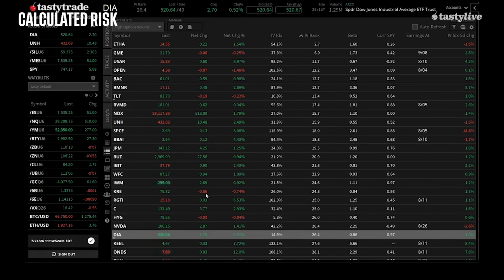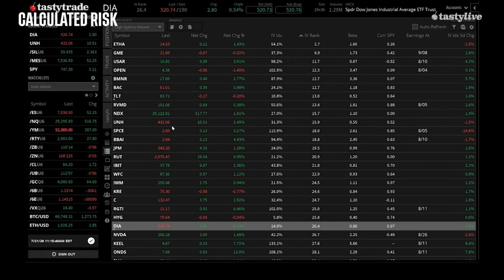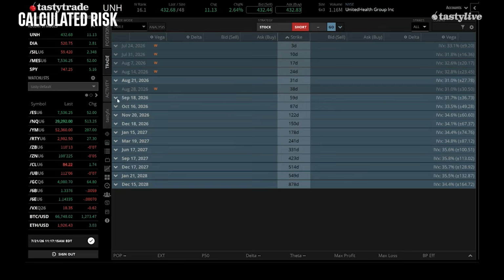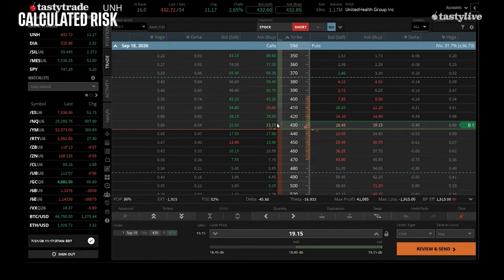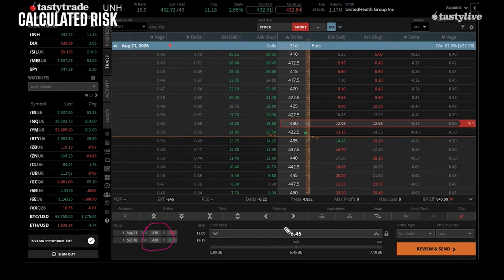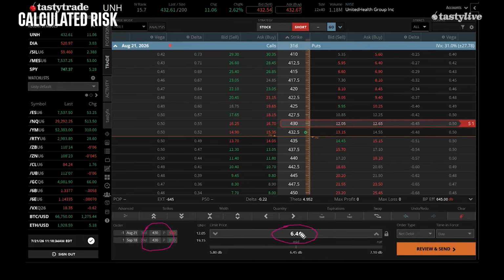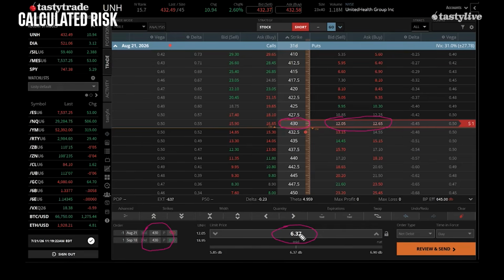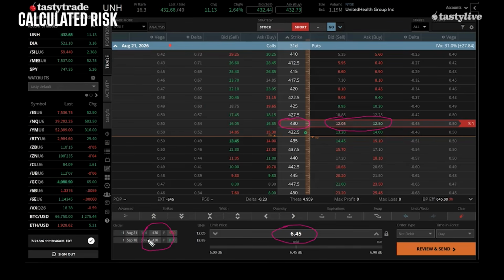The Calendar Spread Is the Mullet of Options Strategies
The calendar spread is the mullet of options strategies: short in the front month, long in the back, business up front and party in the back. Jim Schultz breaks down how it leans on the faster decay in the front month and the bigger Vega in the back, and why it is the rare strategy that wants low implied volatility.

He builds one live on a $432 stock, buying September and selling August at the same strike for a $6.45 debit, and shows why the front month extrinsic value collapsing to zero works in your favor. defined risk options education, not a recommendation.

Chapters
00:00 Meet the Calendar Spread
00:52 How to Set One Up
02:01 The Two Mismatches: Decay and Vega
02:58 Why It Wants Low Volatility
04:52 Pick a Higher Priced Stock
06:01 Building It Live on UNH
07:56 Why the Extrinsic Value Is Your Edge